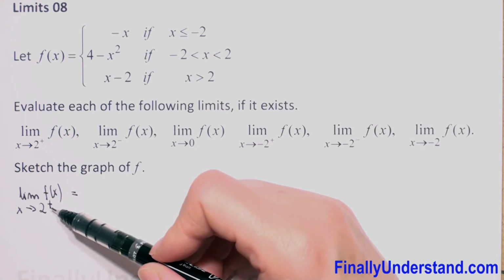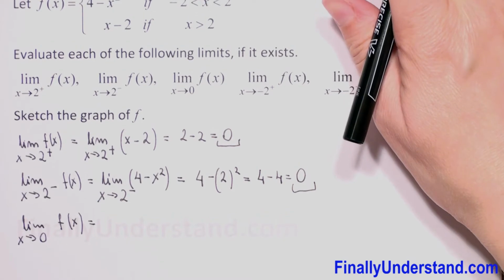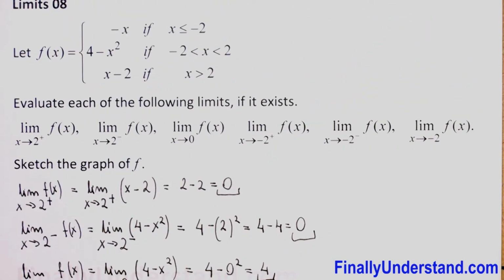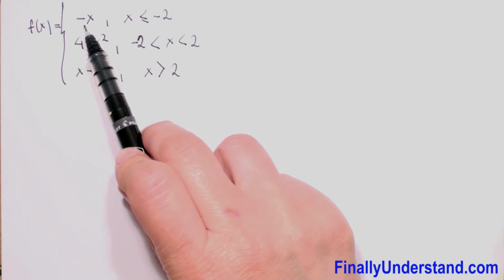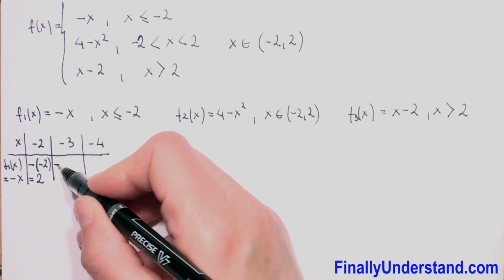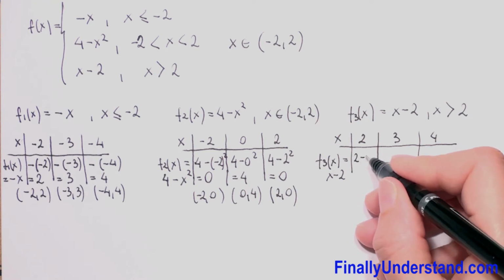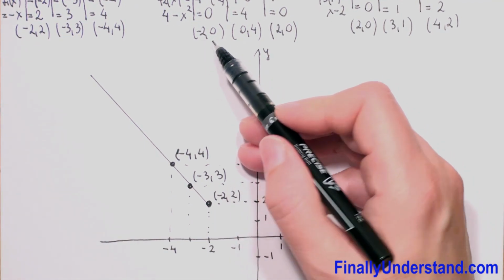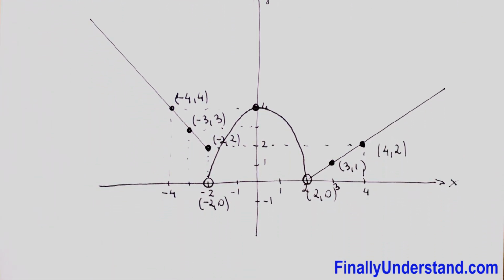Sketching a Function from Given Limit Conditions 08 00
Sketch the graph of a function that satisfies the given limit conditions, including behaviors from the left and right.